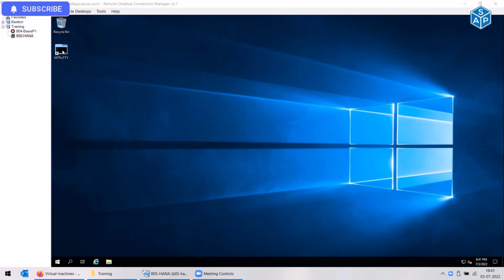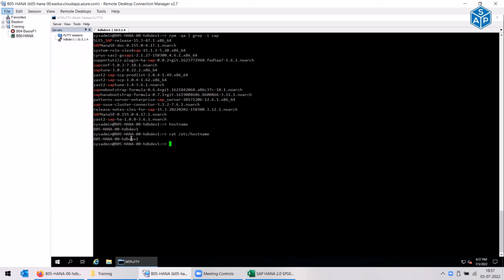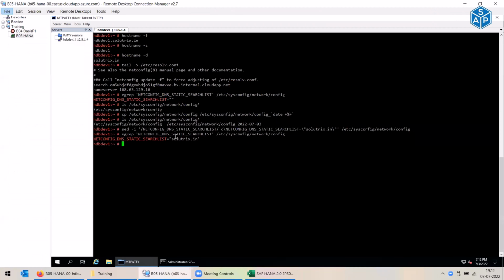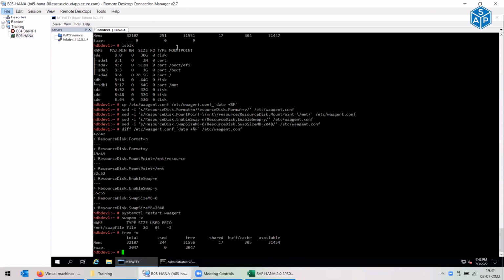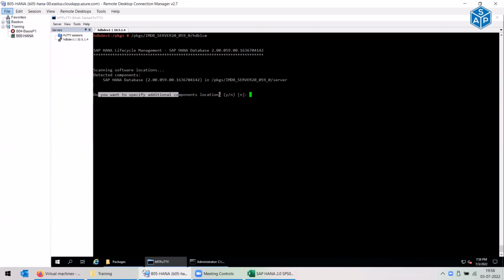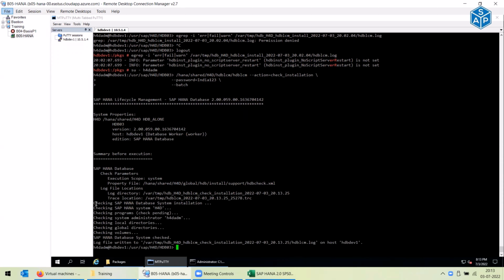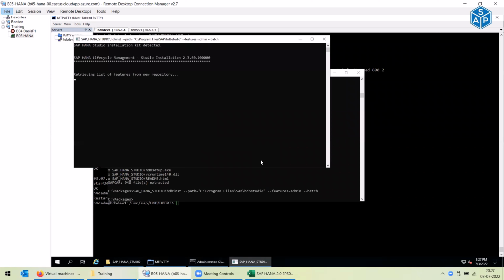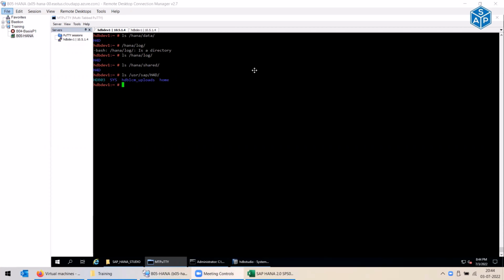SAP Basis Online Training Part 1 || SAP Course || SAP HANA DB Admin (B05C01) - HANA Installation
SAP Basis Online Training Part 1 || Complete Training Step by Step | BASIS
SAP HANA DB Admin (B05C01) - HANA Installation
SAP BASIS (MAY-2023)
SAP BASIS FULL COURSE Part 1